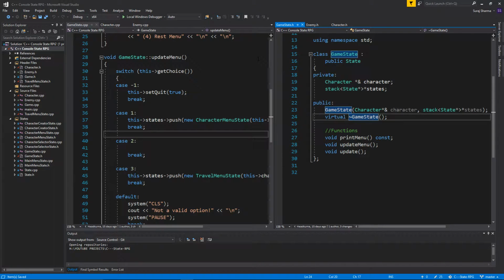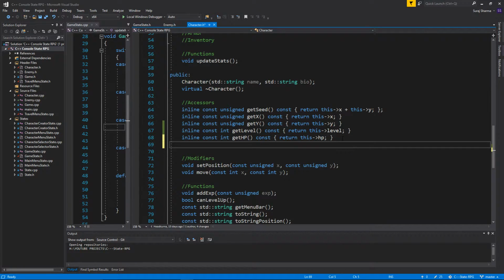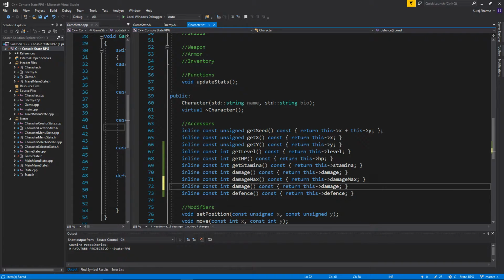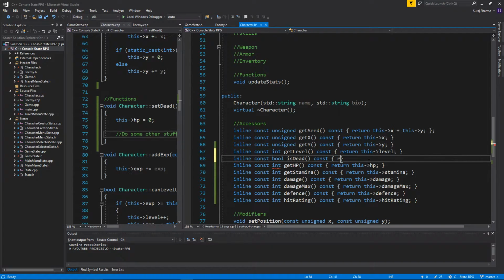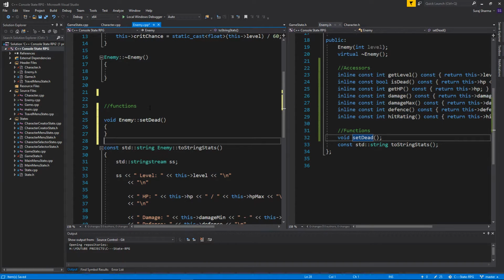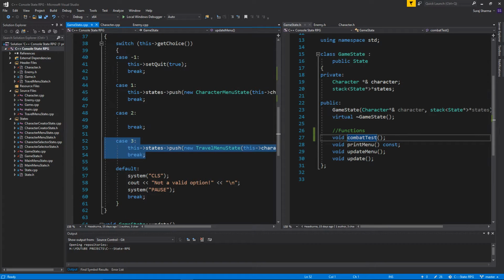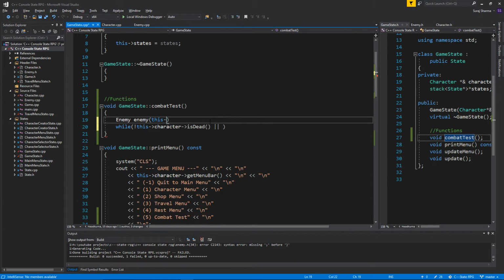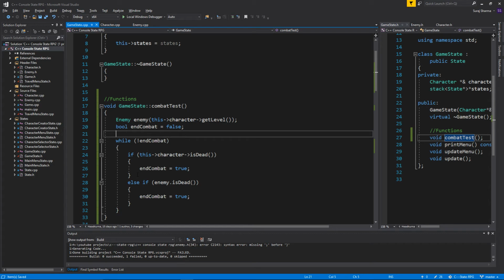C++ Game Development 2 | State RPG 21 | Combat state beginnings...